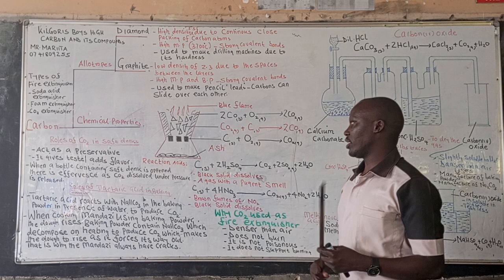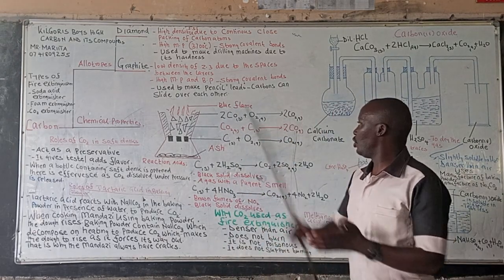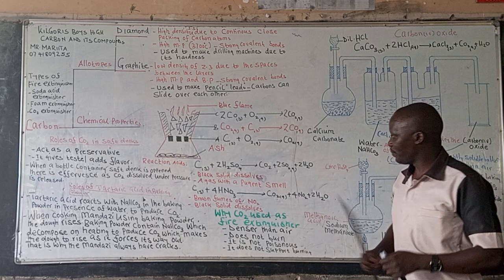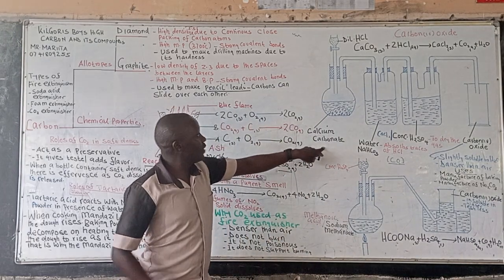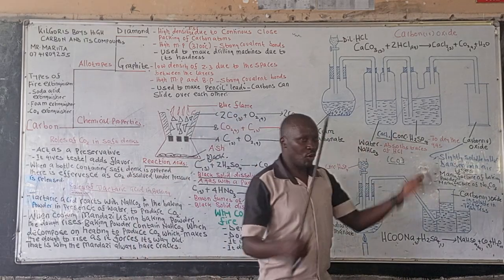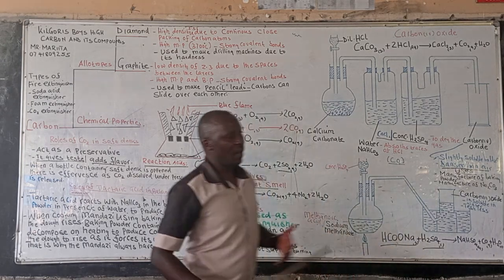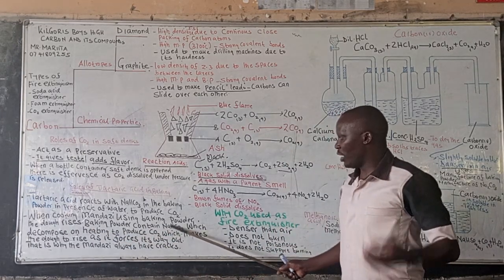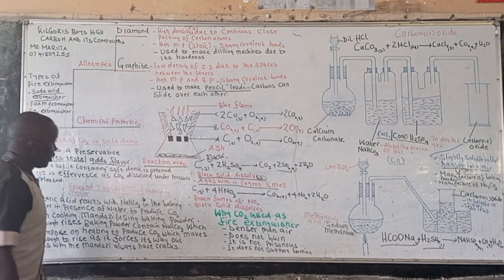kcse 2023: carbon and it's compounds in one page summary